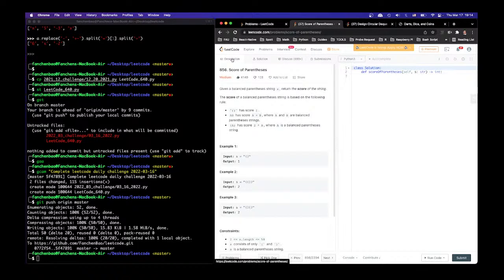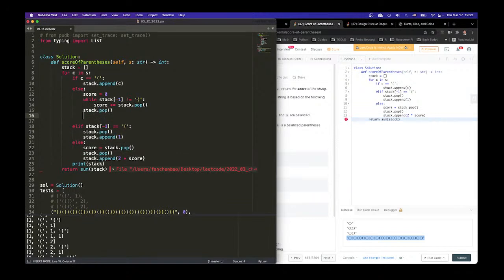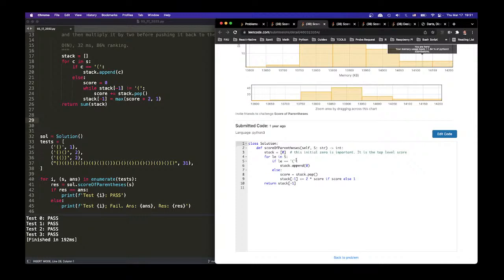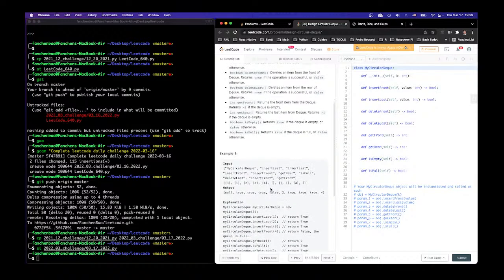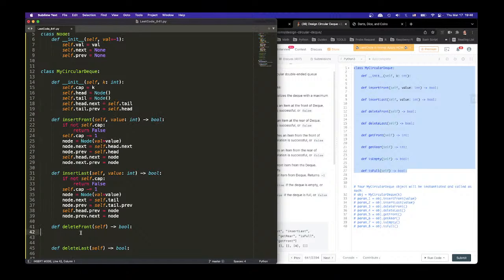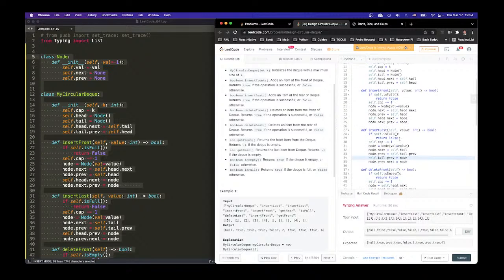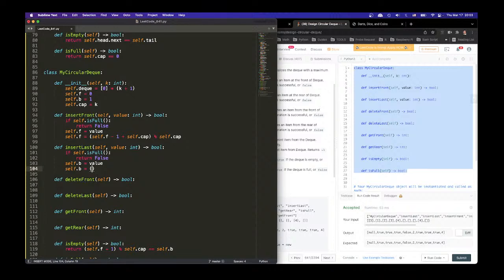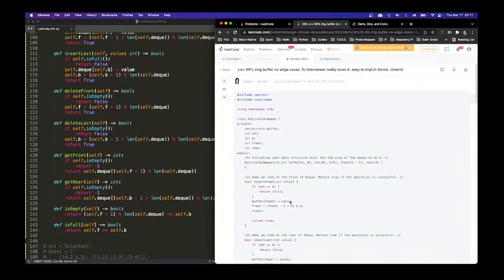2022-03-17 LeetCode 856 & 641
Mi solución para 856 es lo mismo que lo que he provisto un año pasado. Desafortunadamente, no puedo proponer las otras dos soluciones más brillante. Entonces, me parece que no he mejorado sobre este problema. 641 es un problema clásica. Recuerdo que lo he resuelto en mi primero clase de algoritmo. Doubly-linked list es una solución muy sencillo, pero es más interesante diseñar una lista con búfer circular.